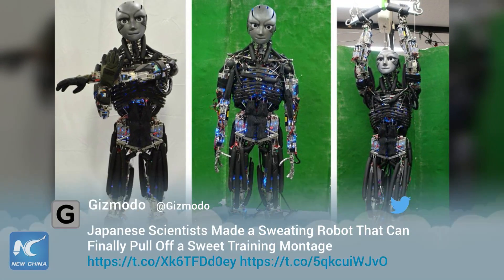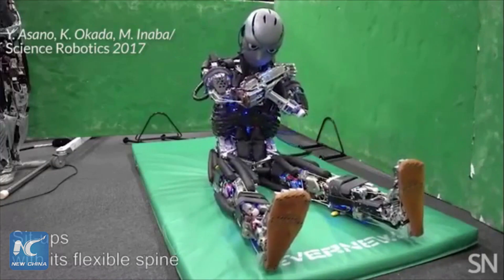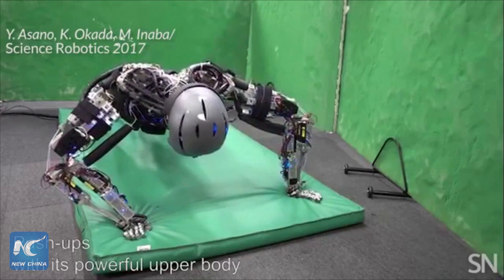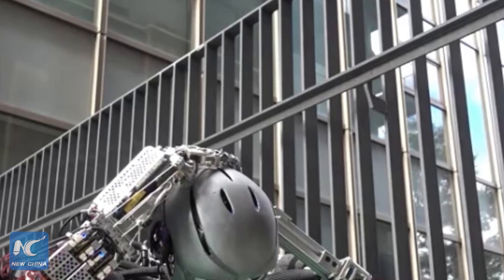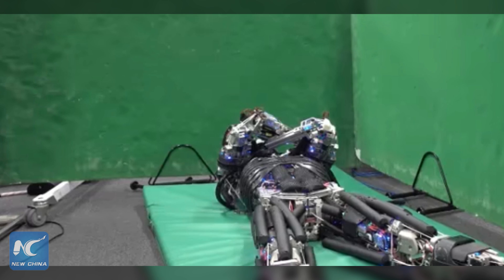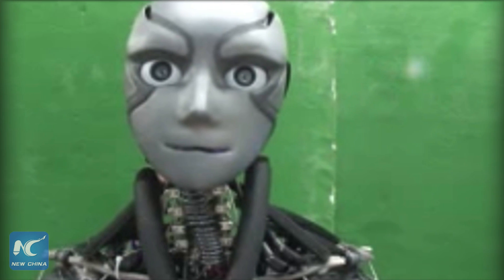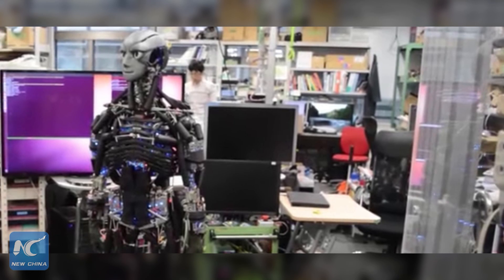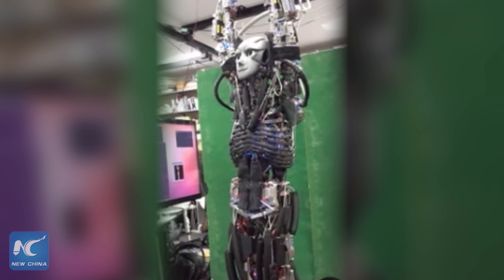Japanese scientists create robot that sweats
Japanese researchers develop a robot that uses artificial sweat to cool its motors without bulky radiators.